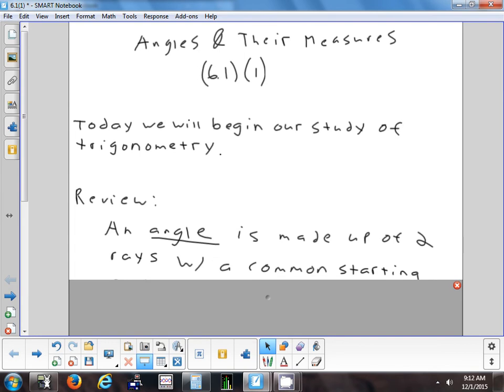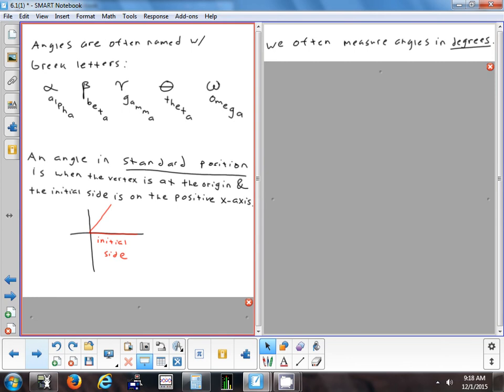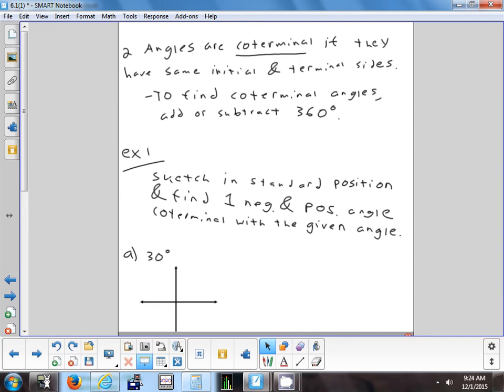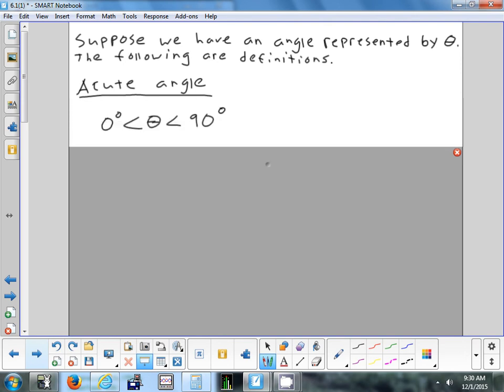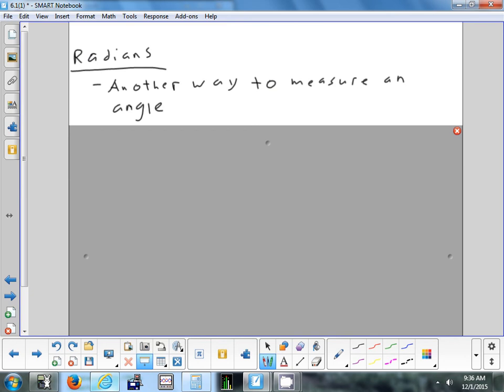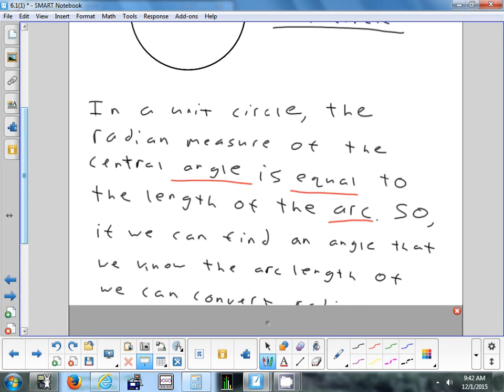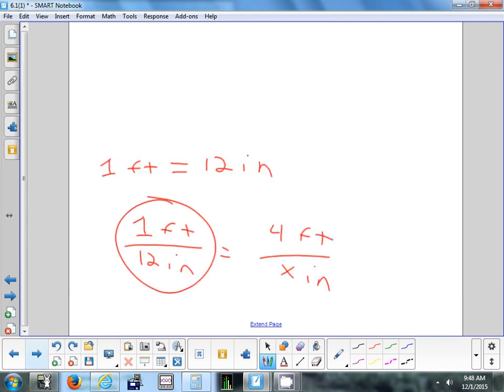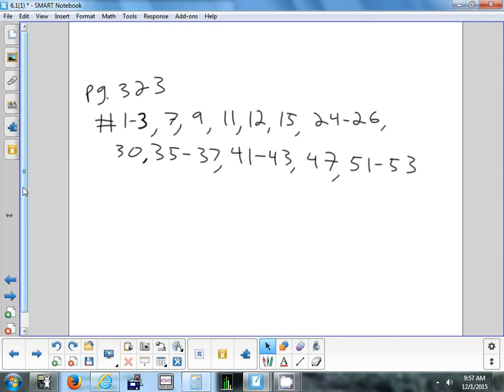6.1(1) Angles & Their Measures 12-1-15